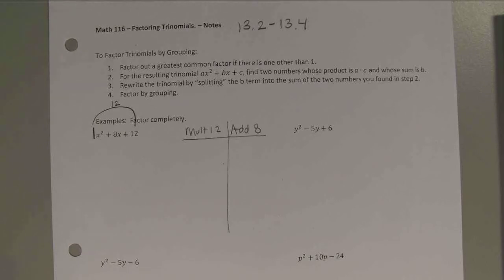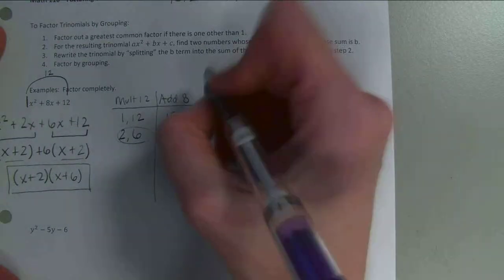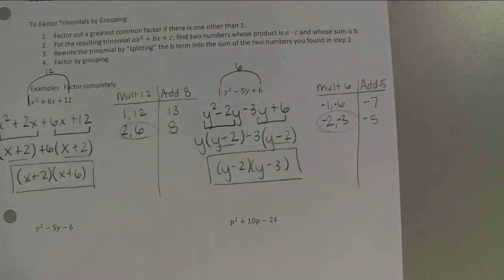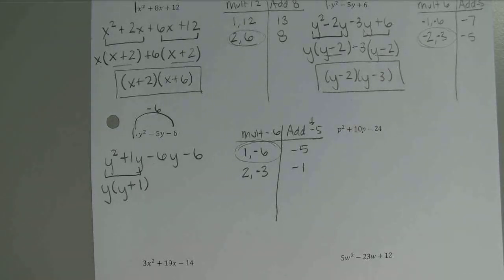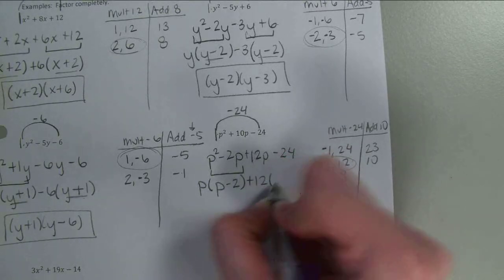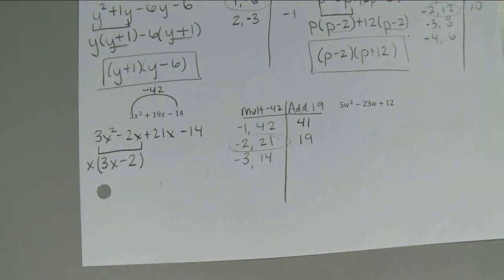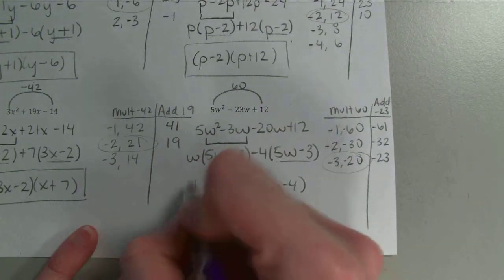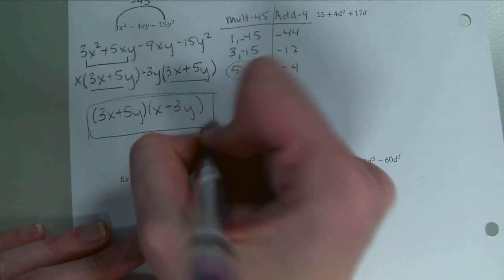MATH 116 - 13.2-13.4 Video Lecture Part 1